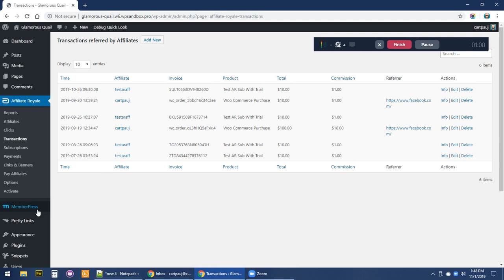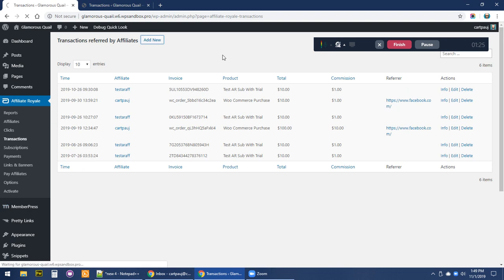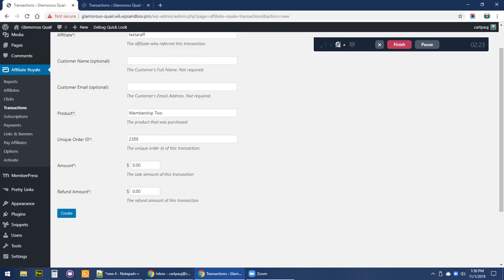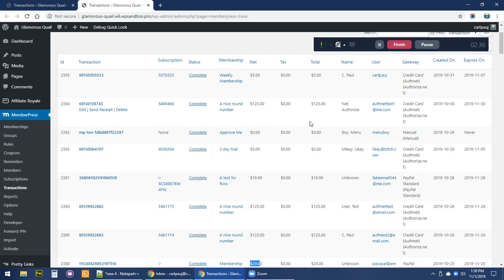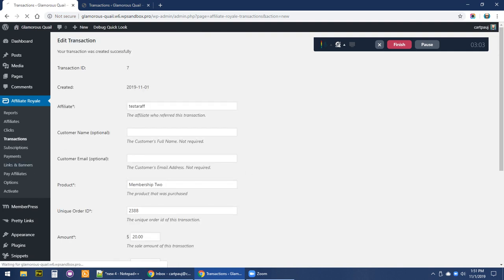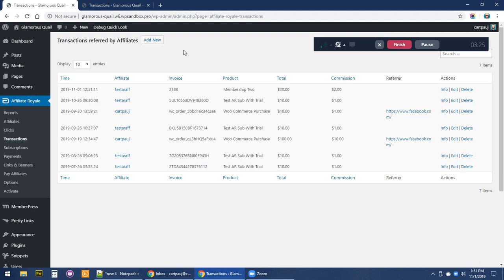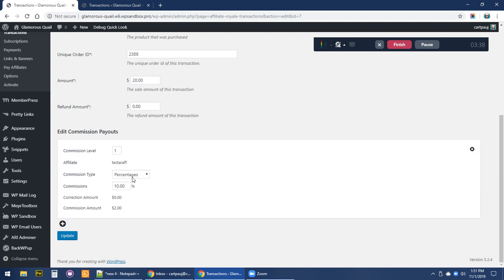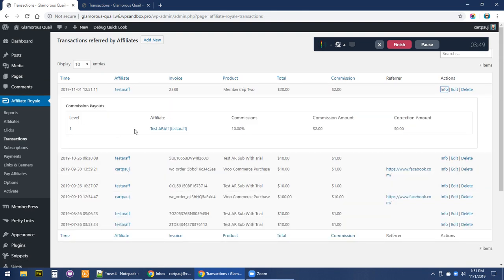Affiliate Royale + MemberPress - Manually Adding Commissions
How to manually add a commission from a MemberPress Transaction in Affiliate Royale.